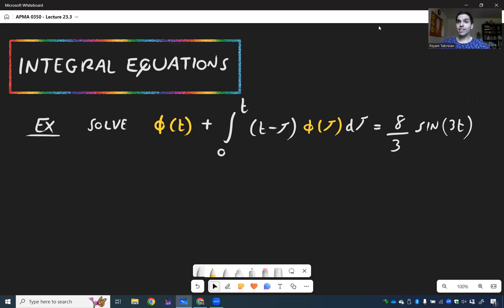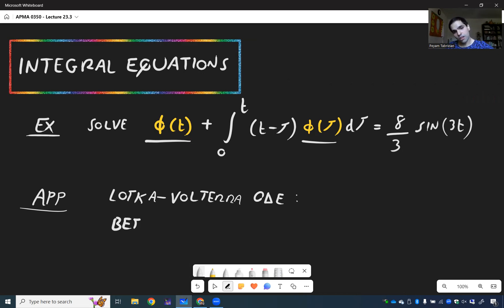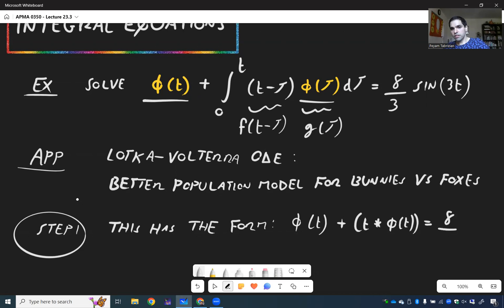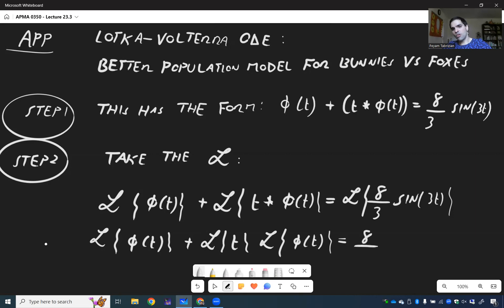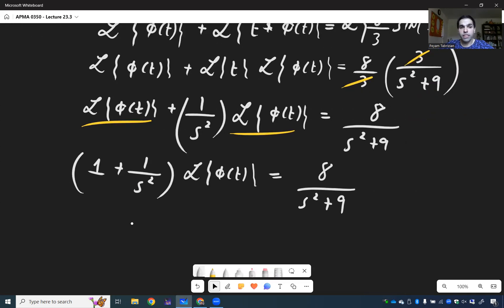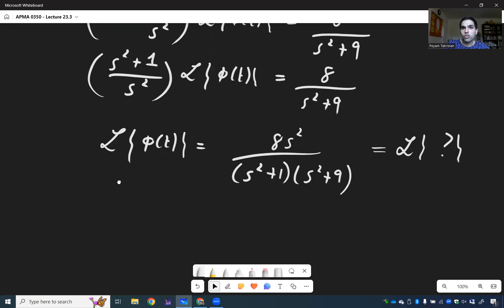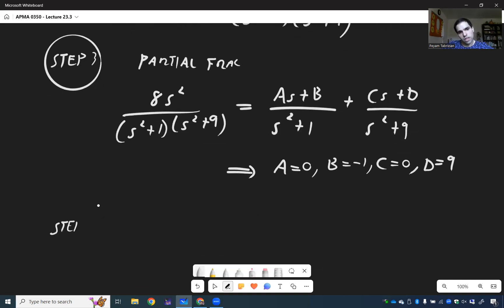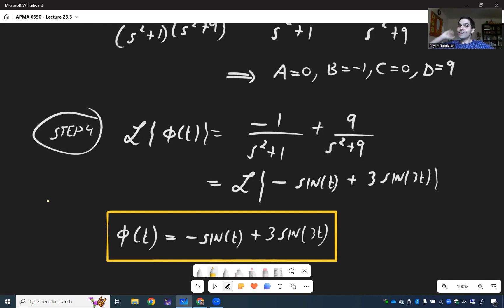can you solve this integral equation?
We use Laplace transforms to solve a really cool integral equation, which is an integral analog of differential equations. This is used a lot in applications, especially with the Lotka-Volterra equations that model population dynamics, like rabbits vs foxes. We also use partial fractions and inverse Laplace transforms. Enjoy this calculus and differential equations extravaganza!